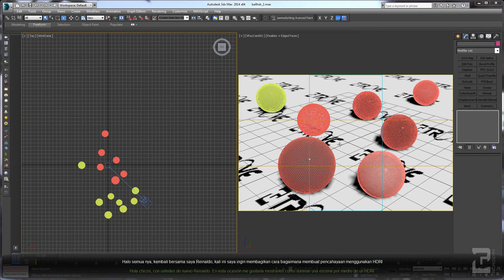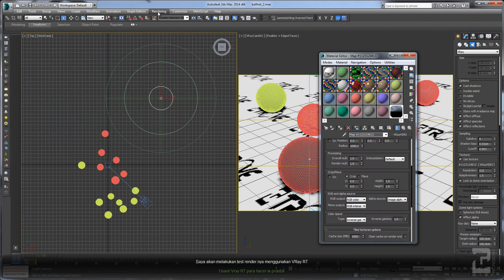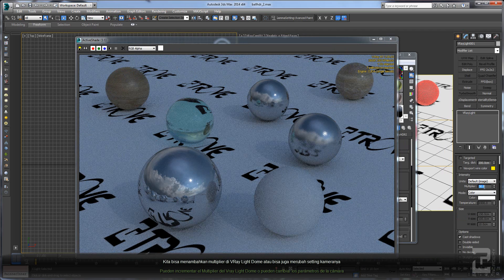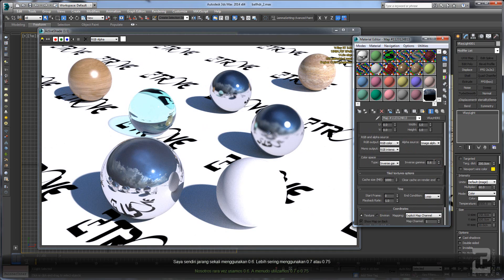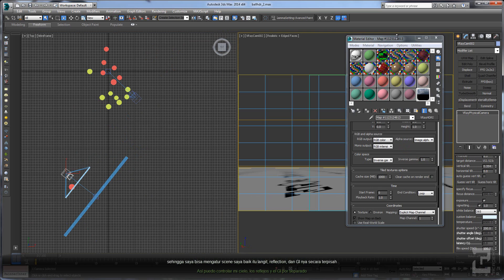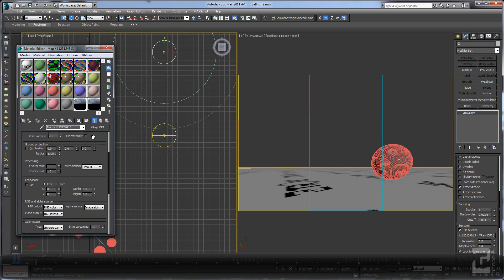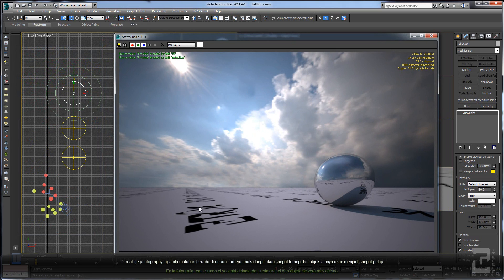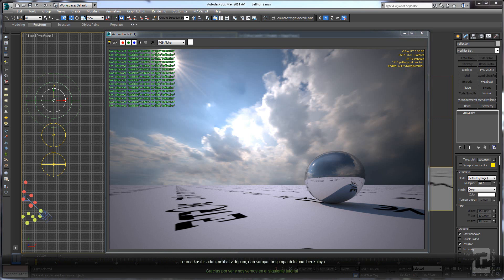Tutorial 2 : How to get sharp shadow using HDRI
in this video we can learn how to get sharp shadow using hdri

Bergabunglah dengan komunitas Archviz Indonesia kami (gratis!) untuk bisa berkumpul dan tanya-tanya lebih dalam mengenai dunia Archviz melalui platform khusus kami. Didalam komunitas ini anda akan mendapatkan banyak info, cara mendapatkan income hingga banyak content gratis lain nya yang tidak ada di platform lain.

P.S. : Komunitas ini kami buat hanya untuk 3D Artist Indonesia.

// Follow IG dan FB Page kami untuk dapat update-update tips and trick dan hasil render terbaru.

Hi, nama saya Reinaldo Handaya. Saya ingin membagikan pengalaman dan pengetahuan saya di dunia architectural visualization untuk membantu kamu semua berkembang baik dari segi skill 3D maupun dari segi bisnis.

Bergabunglah dengan channel youtube 2G Studio